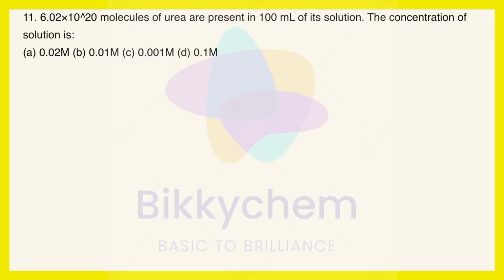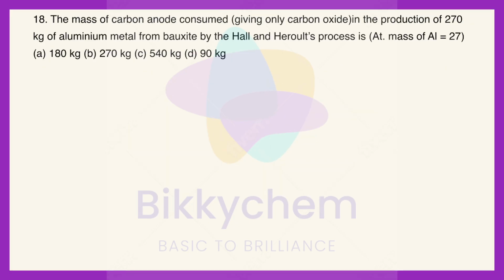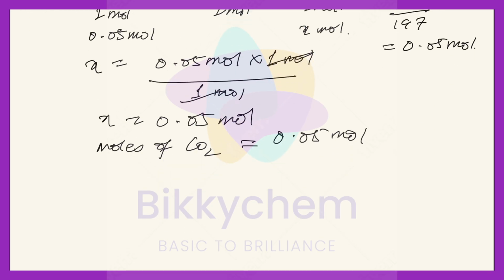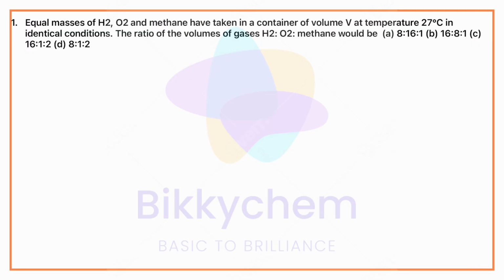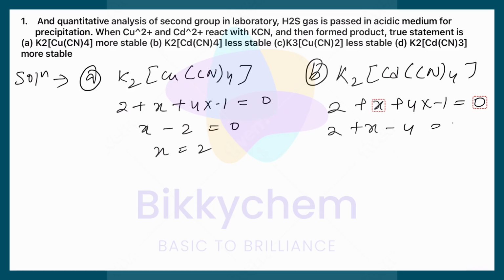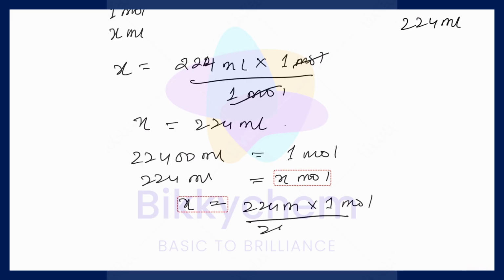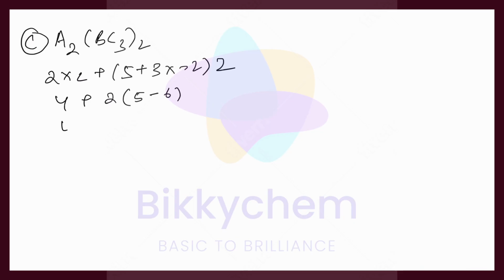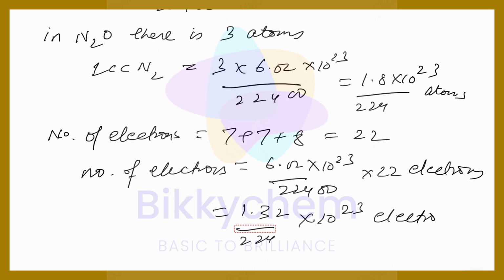Some Basic Concepts of Chemistry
NEET PYQs Solutions -Part 2